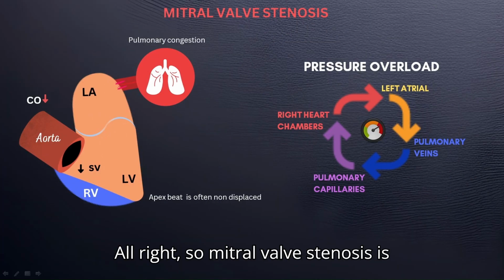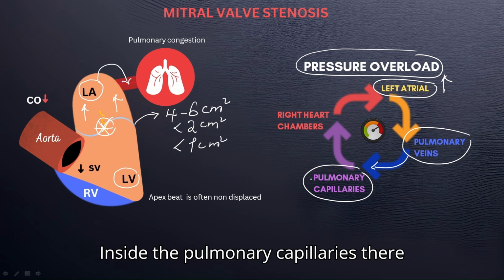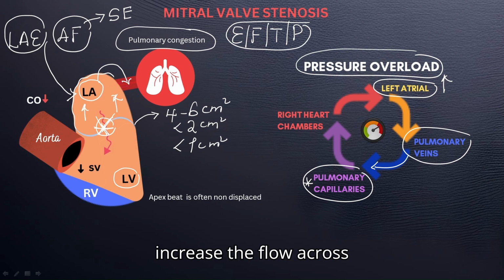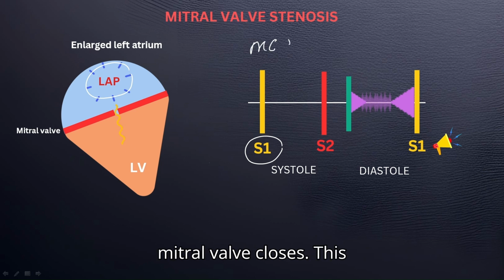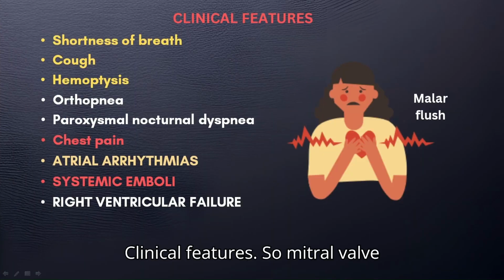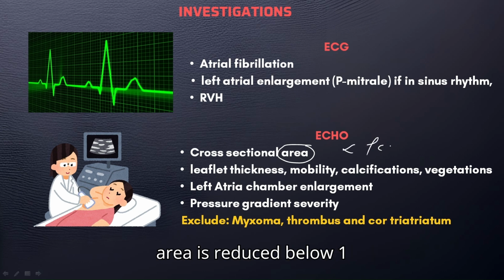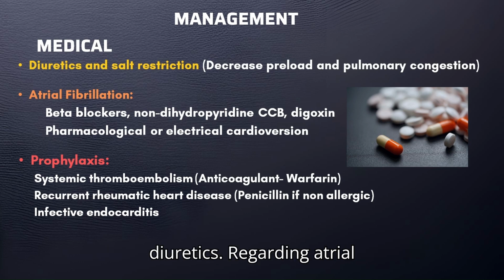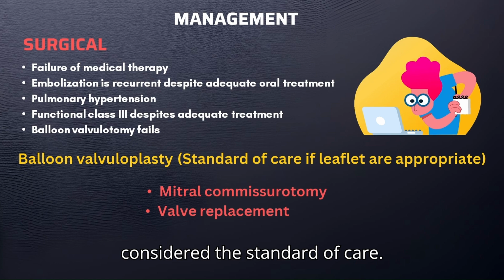Mitral Valve Stenosis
Mitral stenosis is a type of heart valve disorder where the mitral valve, which separates the upper and lower chambers of the heart, becomes narrowed or stiff, restricting blood flow from the left atrium (upper chamber) into the left ventricle (lower chamber).